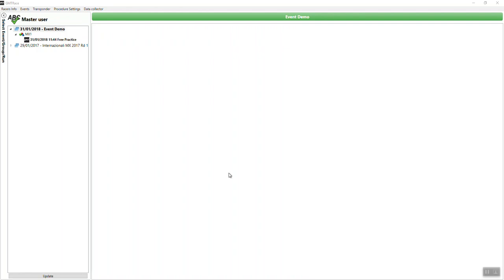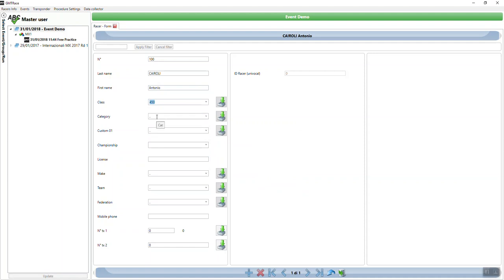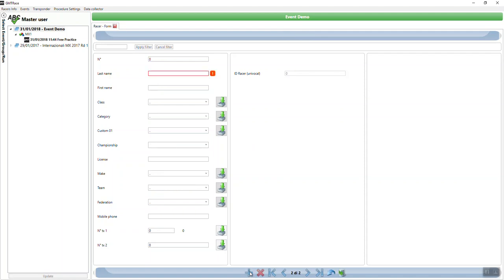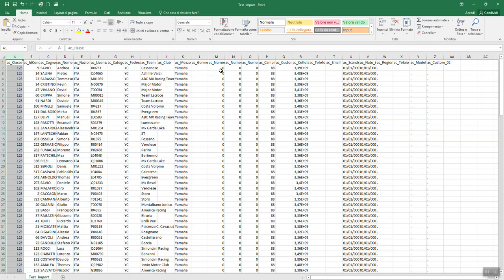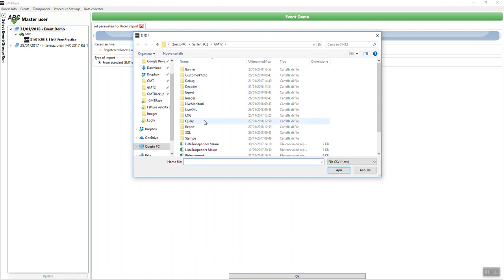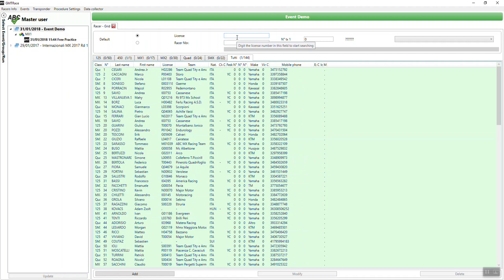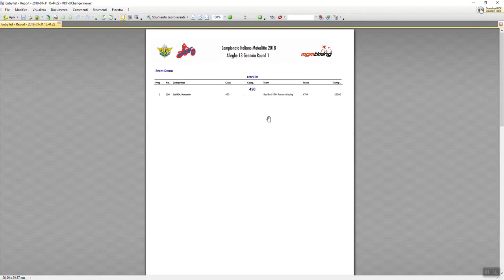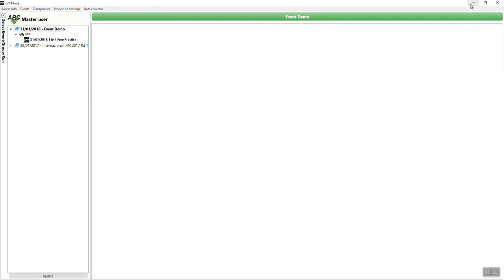Riders Registration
How to register riders in the event